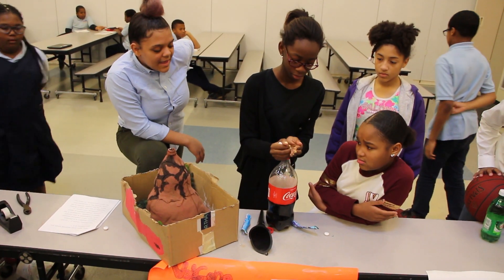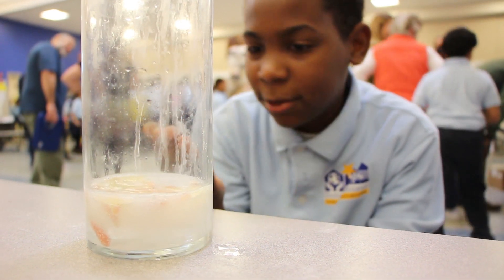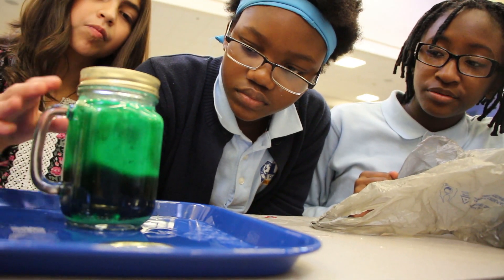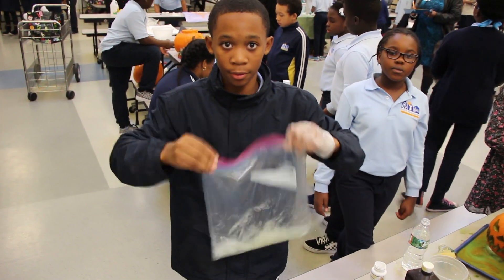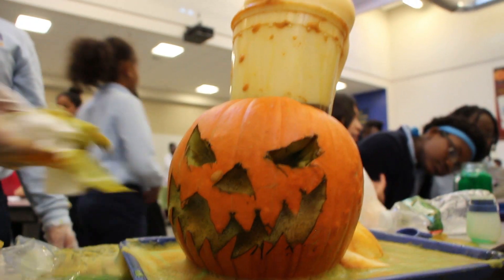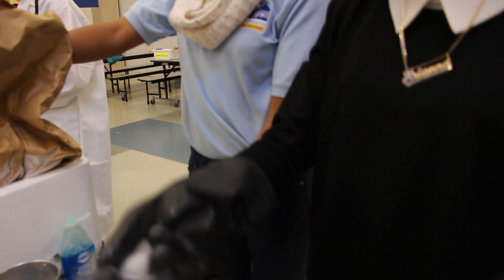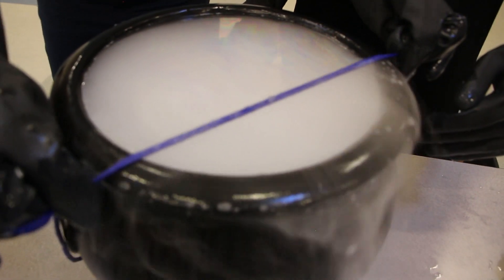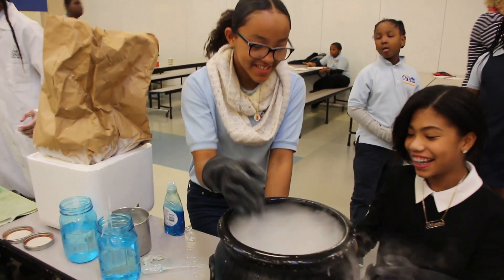BRCPS Science Fair Project Samples - STEAM WEEK 2018!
BRCPS was proud to participate in the first ever MA STEM Week, a special statewide initiative to boost students’ interest and raise awareness of Science, Technology, Engineering, and Mathematics education.

At BRCPS, we included Arts and declared it our first annual STEAM Week!  Students engaged in science-related activities and projects throughout the week, with hands-on learning projects, games, videos, competitions, and more.  They were treated to visits from parents and community members with STEAM careers, and a few grades took field trips (or will soon) to the Museum of Science.  BRCPS Scholars have shown great interest in these subjects and we plan to continue looking for ways to expand STEAM learning throughout the school year.